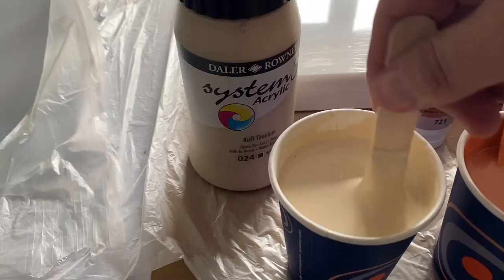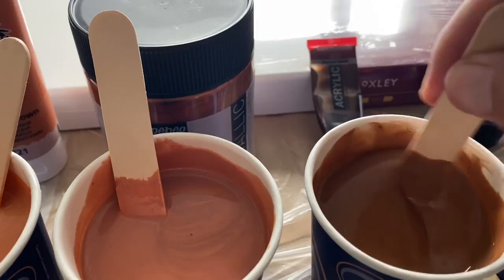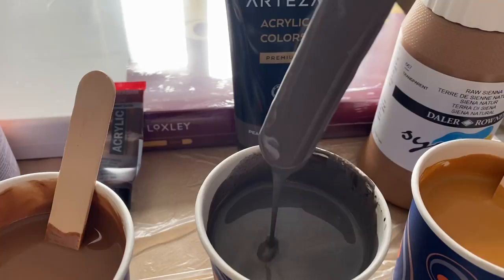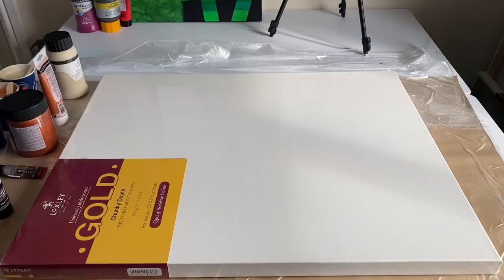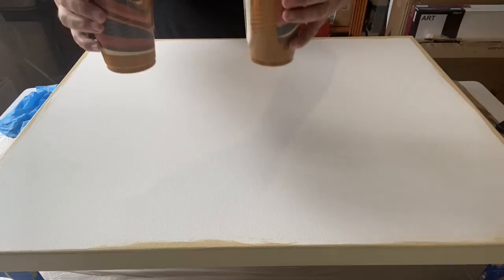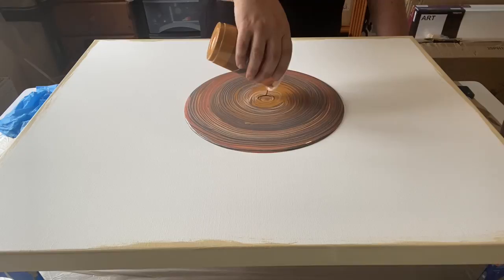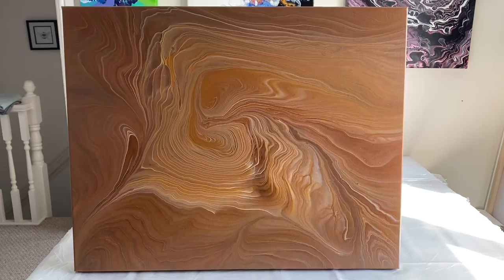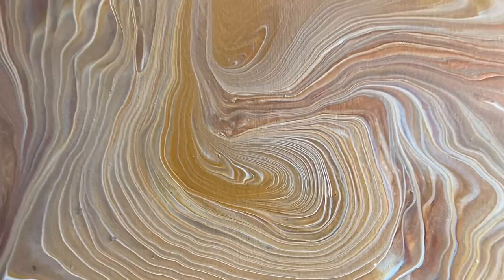Ring Pour - Rustic & Brown Tones (with a MARBLE!) Acrylic Fluid Art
Hey Everyone! Thank you for being here today. I’m so happy you are here with me today to see what I created. If you are new to my channel, I’m so happy you have found me and I hope you enjoy what you see. It’s great to have you here. If you are a returning creative friend – thank you so much for your unending support; it really does mean a lot.

Today’s piece is inspired by: a ring pour with a twist - and using a marble to wreck the ring pour and create a unique design. This is a commission piece and I’m proud to say the client was very happy.

Technique used: ring pour with marble.

What I learnt: thicker paint will help you “control” the marble when you tilt the canvas. Use a heavy marble as the paint acts as a break in marble movement. And just have some fun!

Colour palette: browns and metallic paints - check out the video for more details.

Canvas: I use canvases from Loxley Arts: either the Gold or Ashgate brands.

Pouring Medium: I use a ready mixed pouring medium here in the UK and this was made and produced by a fellow fluid artist.

Hair/Blow Dryer: I currently use the Remington D3010 and always use the cool setting unless I specify otherwise. This works for me due to the slim nozzle at the end. There are also other great alternatives and each artist has a dryer they find most comfortable with using.

Buying me a coffee!

Affiliate Links: the links below are unique to me and if you click on the links and make a purchase you are helping me get exposure and sometimes, I might receive a small commission if you make a purchase. It is FREE for you to do, so thank you in advance.  I will only ever include links below if I use the products myself (which I purchase, I do not get anything for free!).

I recently completed an Art Therapy Course with the Centre of Excellence. They offer a huge range of courses and if you use this link you can get a course for as little as £29

I recently completed an Art A-Z Acrylic Pouring Course that was designed and written by the very talented Olga Soby, Rinske Douna and Molly Leach. Use this link to access the platform and purchase the course:

I absolutely love Art Discount and this online store stocks and supplies so many materials. I buy a lot of my System 3 Acrylic and Windsor & Newton products from here. Please use this special link to make your purchases:

I buy a lot of my Amsterdam Paint from Jackson’s Art.  Use this special link to get 10% off your first purchase (you will need to set up an account with them to qualify for 10% off but it is FREE for you to do):

Mark.